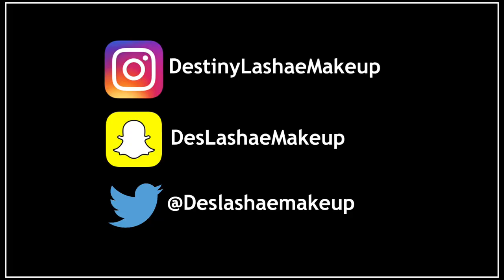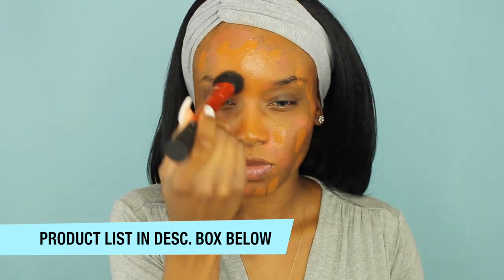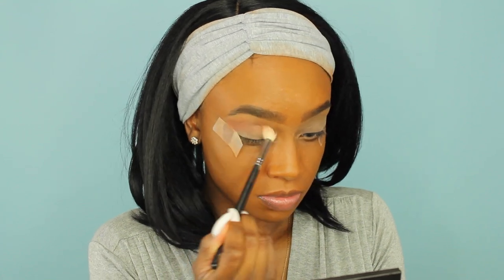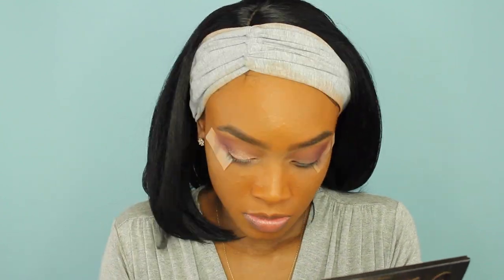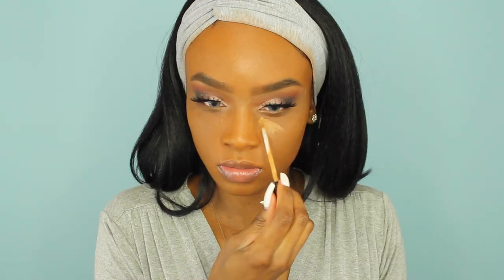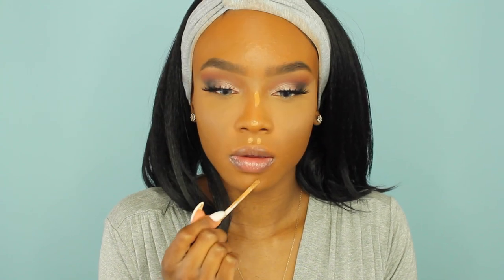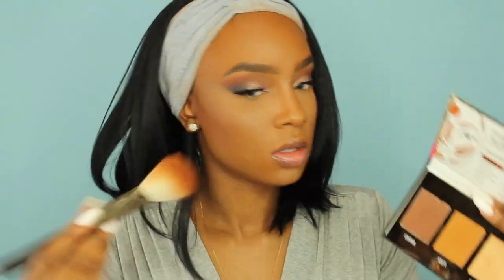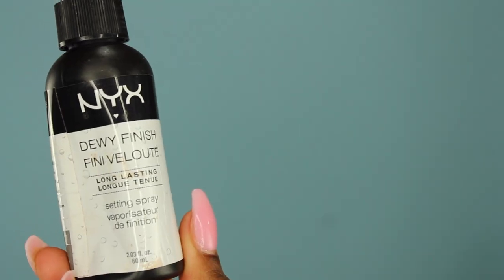Affordable Going Out Makeup Tutorial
Hey Guys!  WATCH IN HD! WATCH HD!  I hope you guys enjoy this makeup tutorial!

Applied Lashes (Listed Down Below)

↓♡Send me Letters & Thangs♡↓
Destiny Lashae

♡Products Used:

Base:
Maybelline Baby Skin Primer
LA Pro Concealer Orange
Loreal True Match Foundation Cappuccino
LA Pro setting Powder

Loreal Infallible Eyeshadow Amber Rush

Highlighting & Contouring:
Maybelline Fit Me Concealer Cafe
Ben Nye Banana Powder
Maybelline Fit Me Powder Coconut
Covergirl Queen Bronzer Ebony

Lips:
NYX Butter Gloss Praline
NYX Butter Gloss Ginger Snap

Setting:
NYX Dewy Finishing Spray

♡Brushes:
Foundation► Real Techniques Brush
Apply Concealer ► Original Beauty Blender
Beauty Blender Sponge (Dupe)
Set Concealer ►Real Techniques Setting Brush
Bronzer ►MAC 135